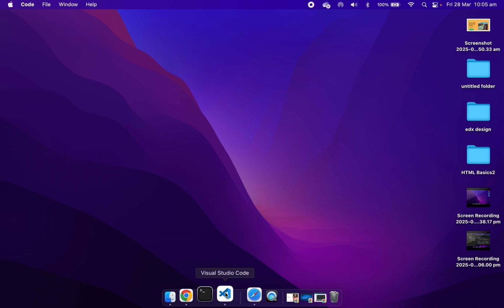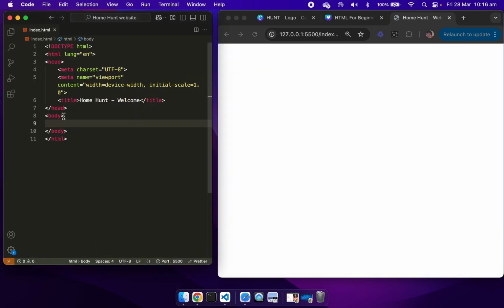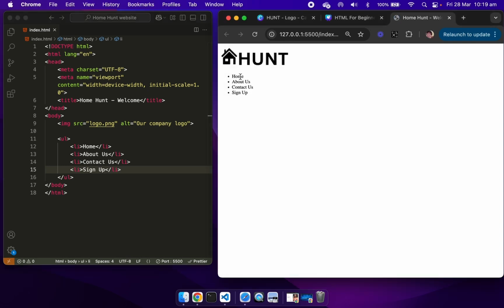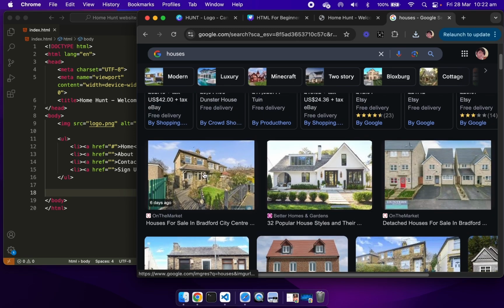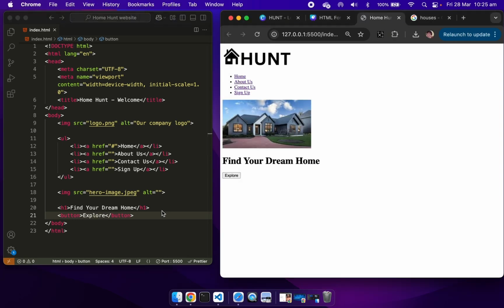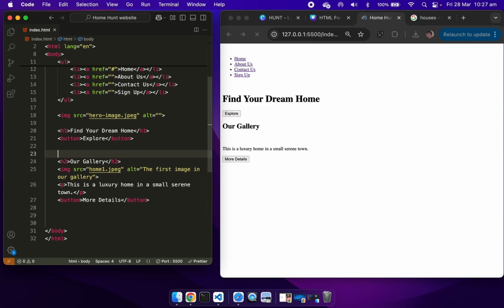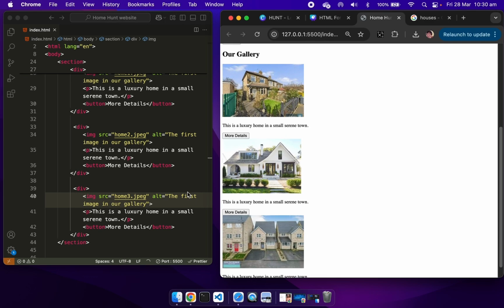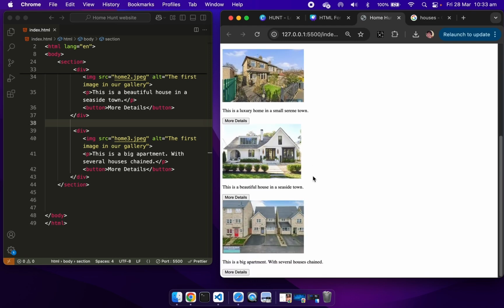Beginner HTML Project: Creating a Simple Webpage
In my last video, I covered the basics of HTML. Now, I’m putting that knowledge into practice by building a simple webpage using only HTML.

What You'll See in This Video:
- Using basic HTML elements to build a webpage
- Structuring content with headings, paragraphs, and lists
- Adding links and images to a webpage
- Reinforcing what we learned in the previous HTML tutorial

Got feedback or questions? Drop them in the comments. I would love to hear from you!